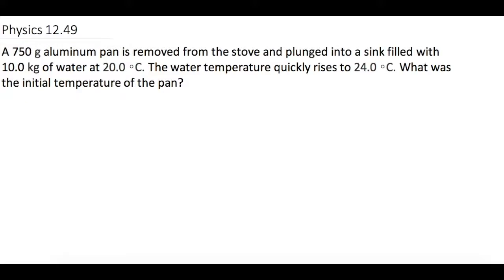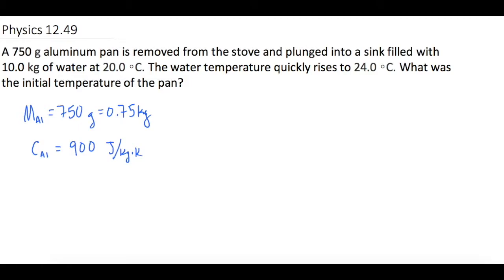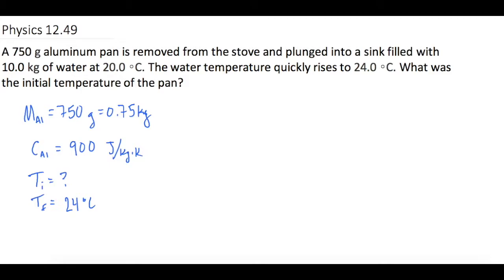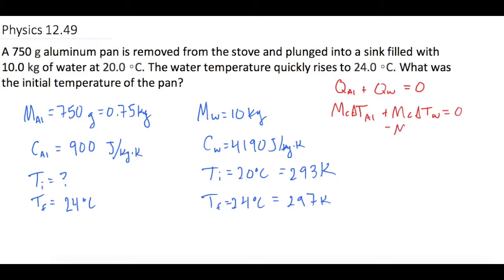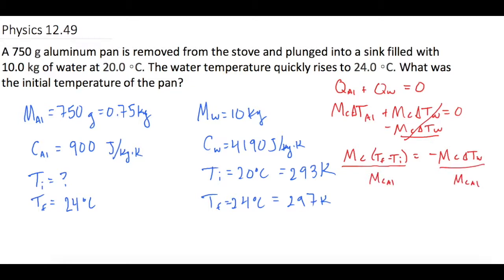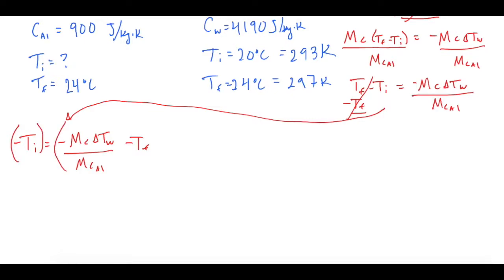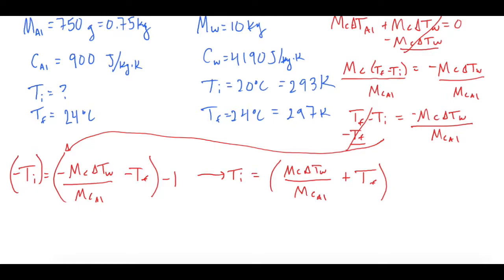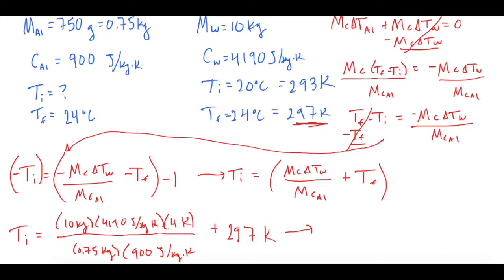Mastering Physics Solution, "A 750 g aluminum pan is removed from the stove and plunged into a sink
Mastering Physics Video Solution, "A 750 g aluminum pan is removed from the stove and plunged into a sink filled with 10.0 kg of water at 20.0 ∘C. The water temperature quickly rises to 24.0 ∘C. What was the initial temperature of the pan?
From the textbook: College Physics: A Strategic Approach, 4th Edition

In this problem we cover how to calculate heat transfer and the initial pan temperature.